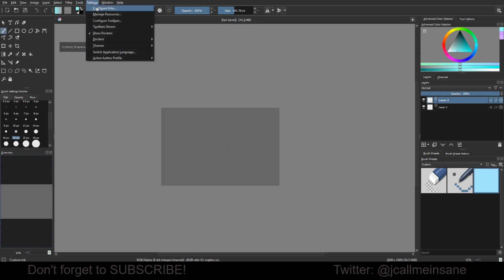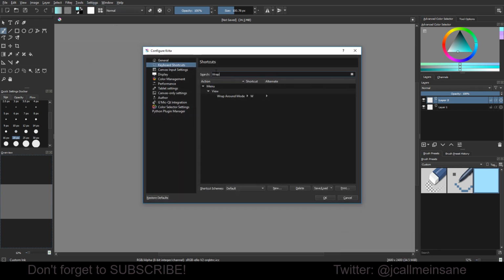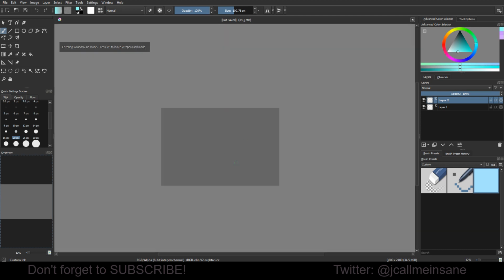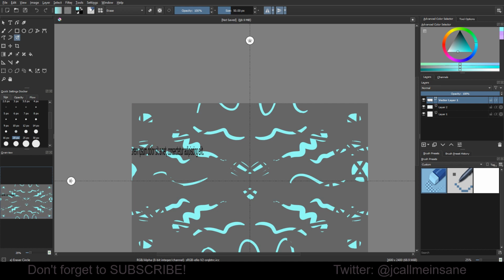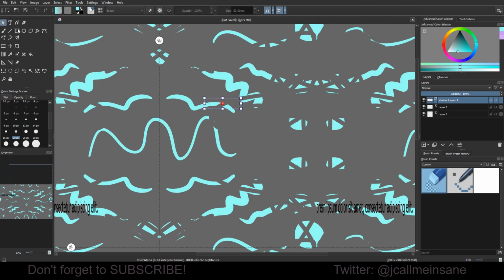Krita Tutorial 4.1+: How to Use the Wrap Mode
So easy, so simple, and super fun to use or play with!